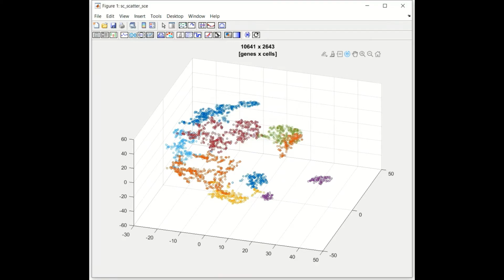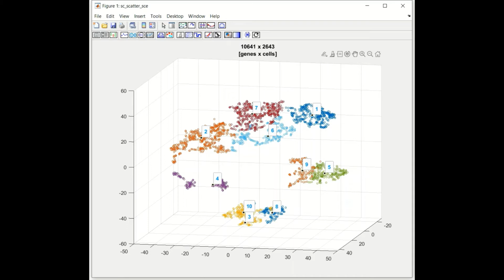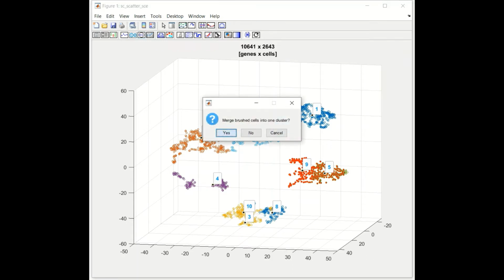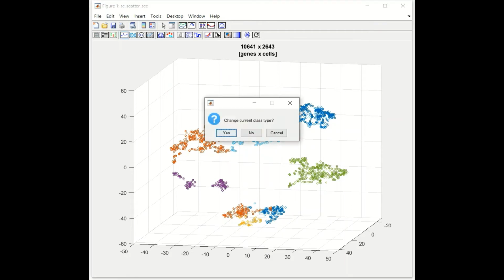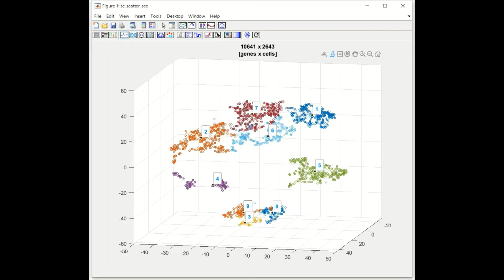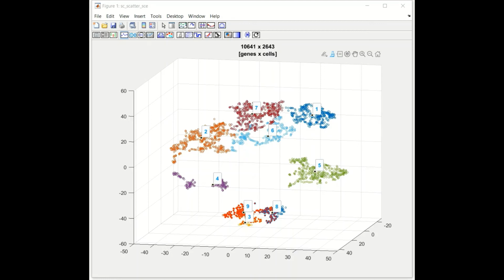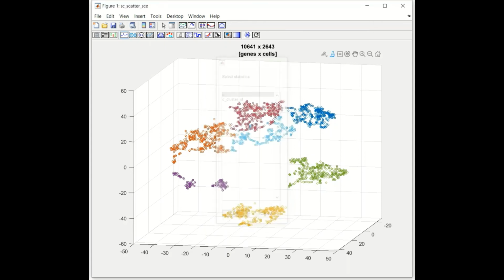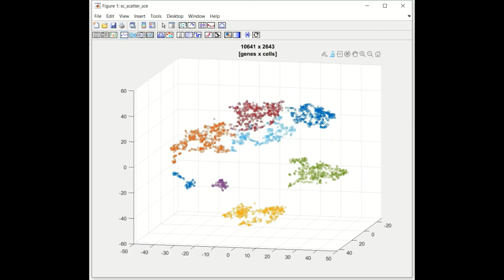scGEAToolbox: Cluster Cells into Groups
Matlab toolbox for single-cell RNA-seq  (scRNA-seq) data analyses

cdgea;
load('example_data/celltypeexplorer_demo_data.mat');
sc_scatter(X,genelist,s_tsne);